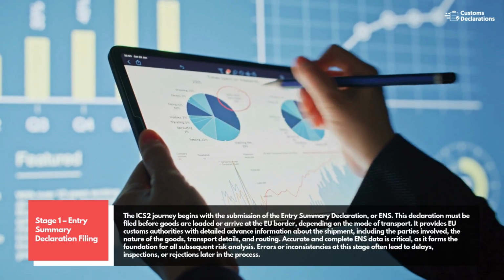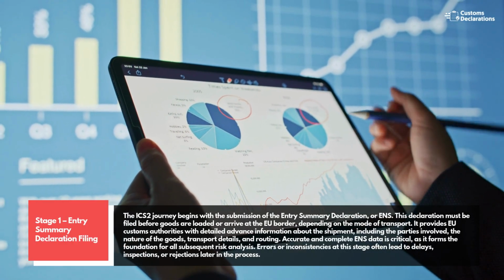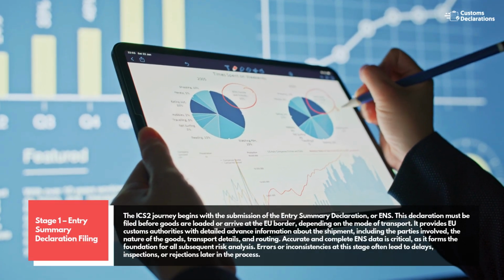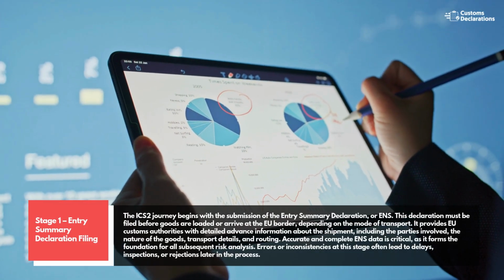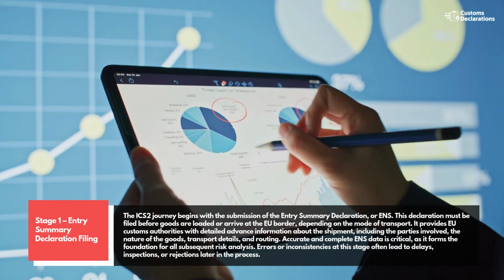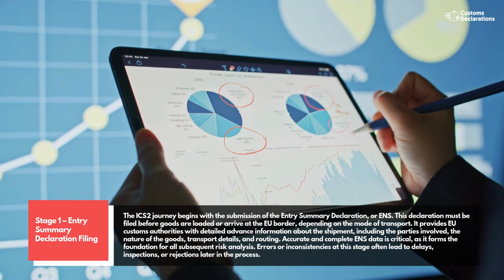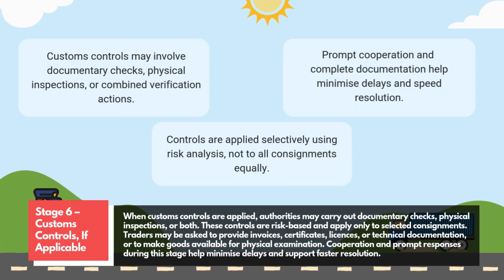Understanding the ICS2 Process Lifecycle A Complete Stage by Stage Guide for EU Import Compliance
ICS2 is no longer just a filing requirement—it is a seven-stage lifecycle that governs how goods enter the EU from pre-loading through final customs clearance. This guide breaks down each stage of the ICS2 process, from ENS submission and automated risk analysis to arrival notifications, diversions, physical controls, and release into EU procedures.

Written for UK exporters, EU importers, freight forwarders, and customs professionals, the article explains where delays typically occur, how early data quality affects border outcomes, and how to maintain compliance across the entire EU entry journey. A practical reference for anyone moving goods into the EU under the post-ICS2 regime.